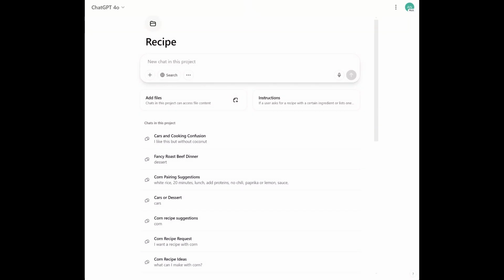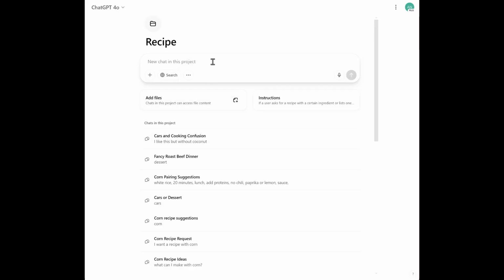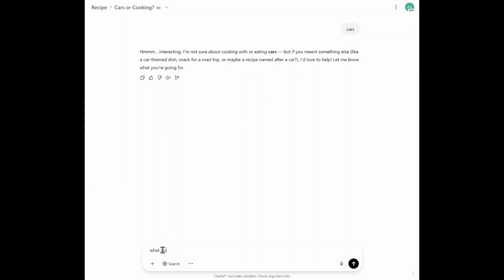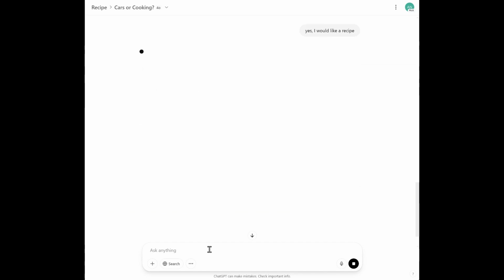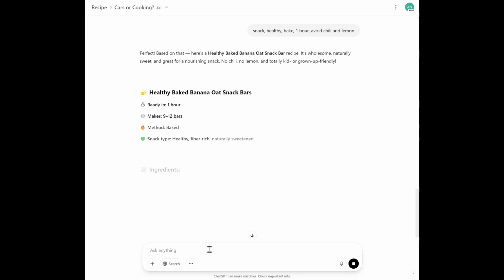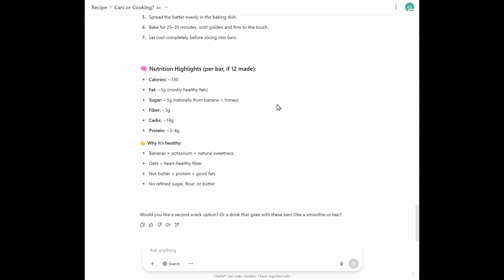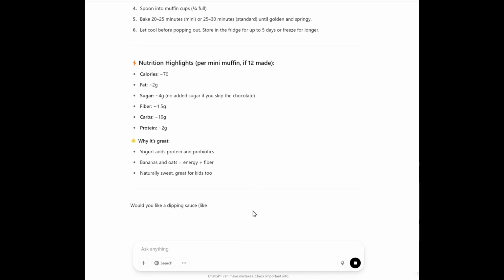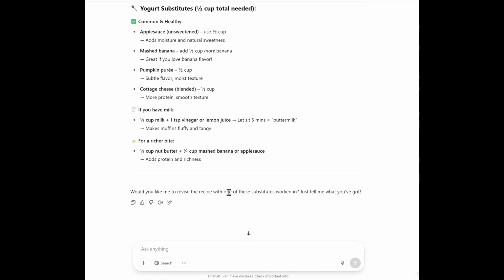Custom GPT Recipe Generator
This shows how I used ChatGPT to create a recipe generator. It recognizes when the user asks about non-food related items, helps the user find food that go well with other foods, and asks questions about the type of recipe they want to make.